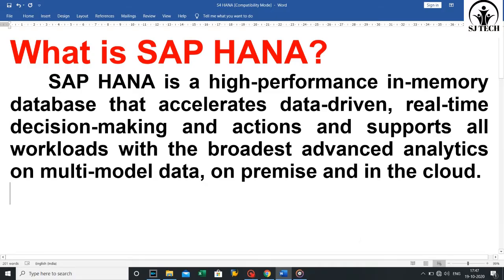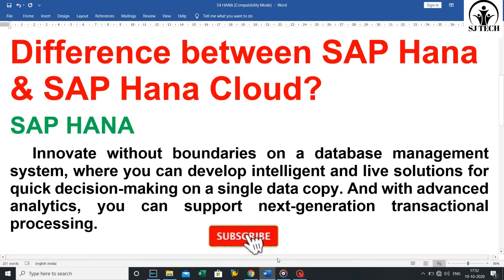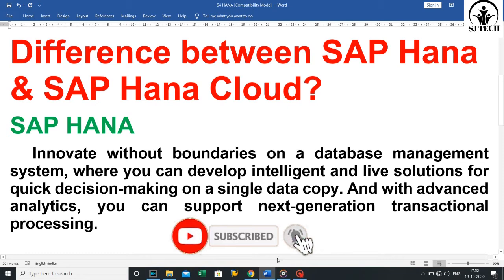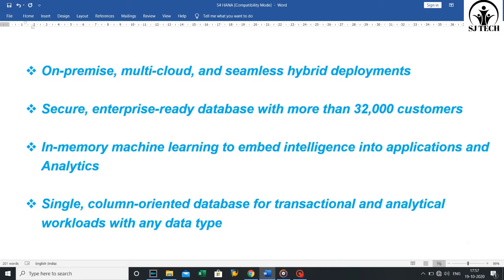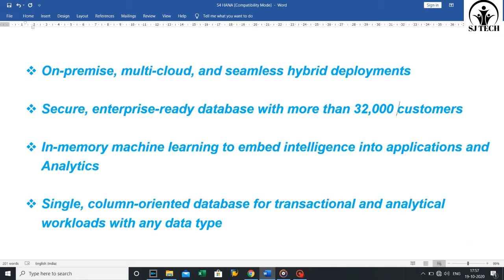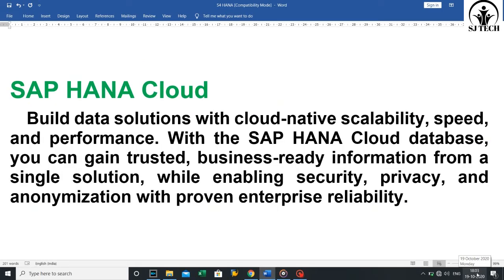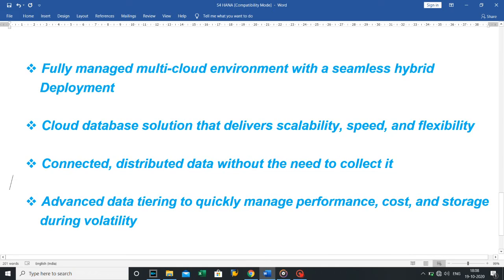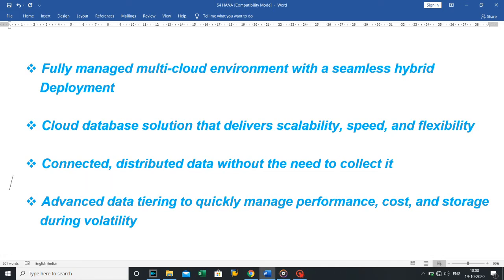What is SAP HANA? / Difference between SAP HANA & SAP HANA Cloud?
What is SAP HANA? / What is the difference between SAP HANA & SAP HANA Cloud?